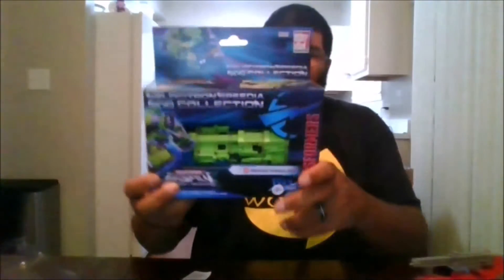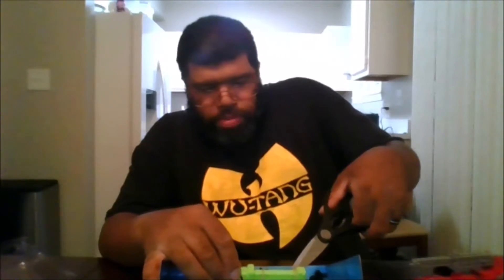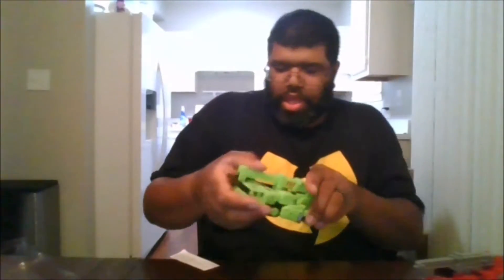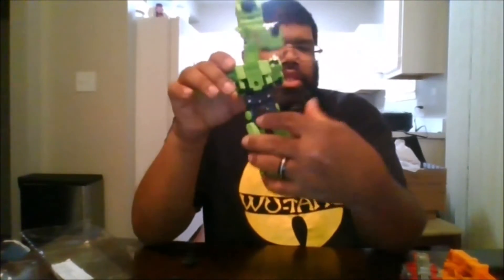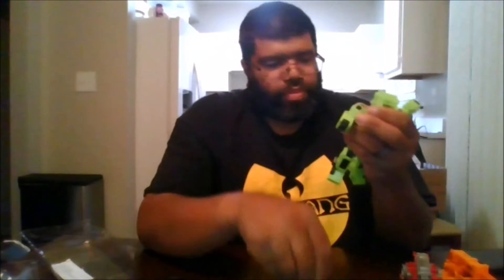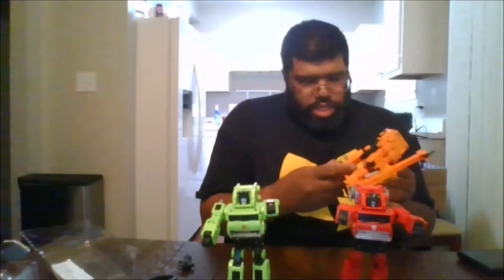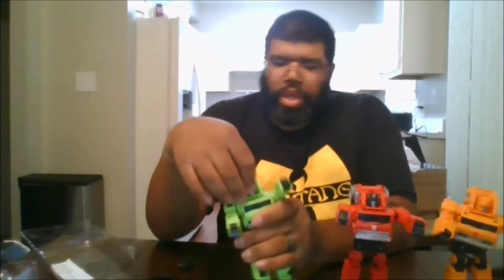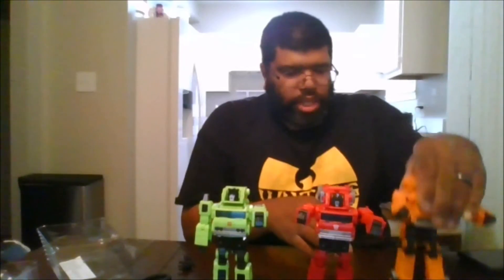Transformers Velocitron Speedia 500 Collection Hauler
This is a review on Transformers Velocitron Speedia 500 Collection Hauler